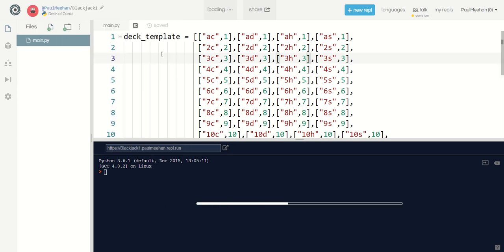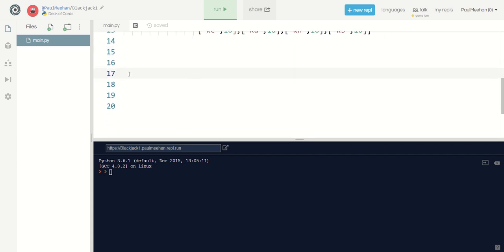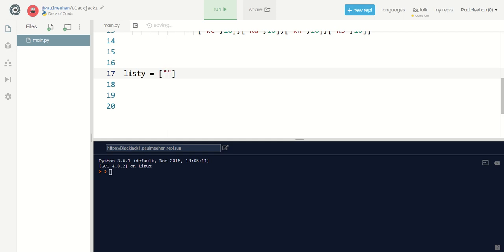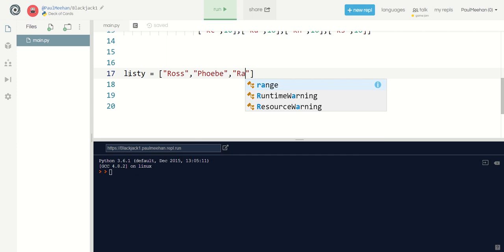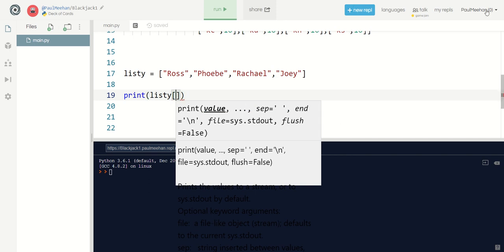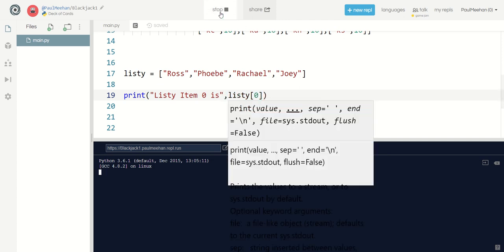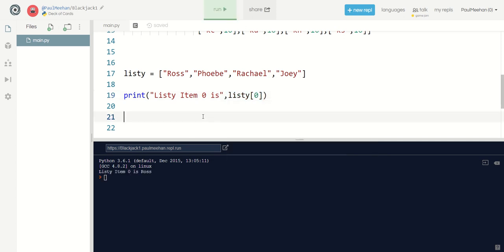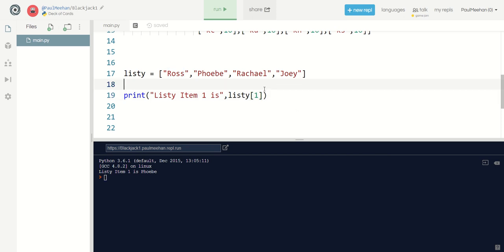pyjack Vid2 Forking a project and 1 dimensional lists